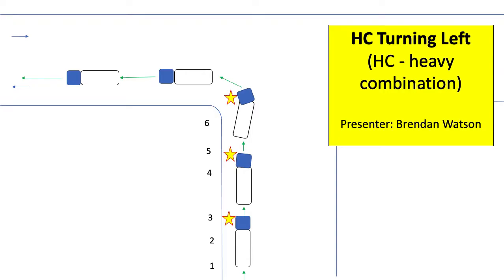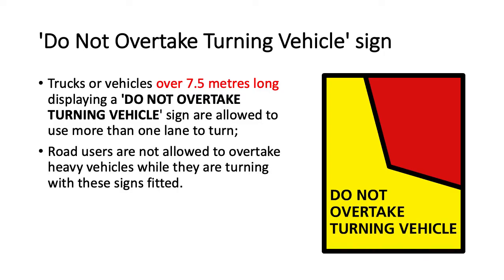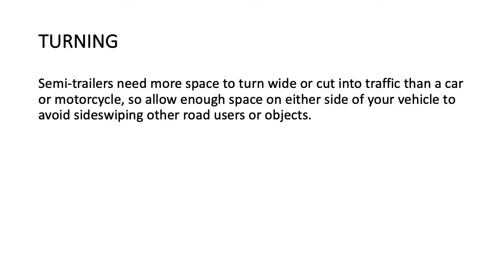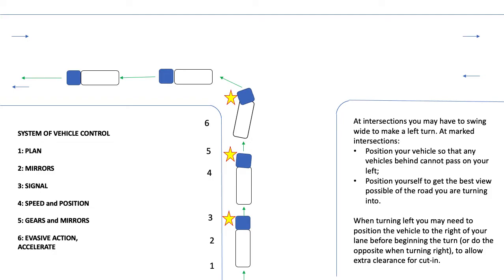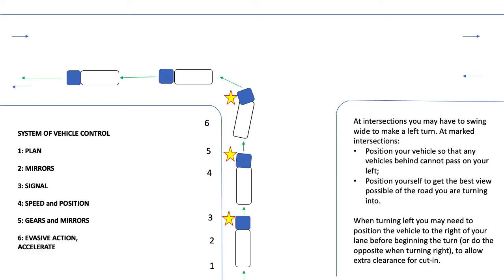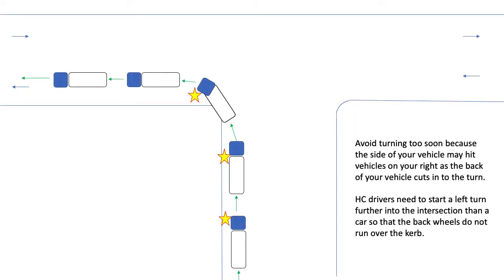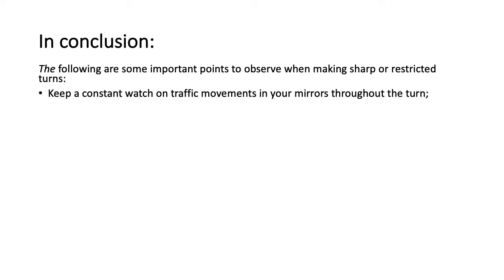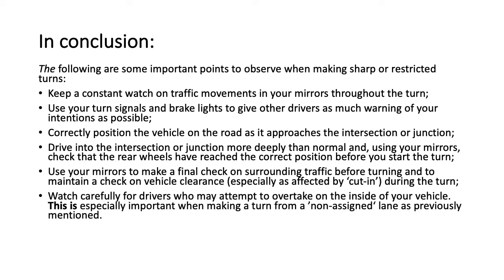HC Turning Left